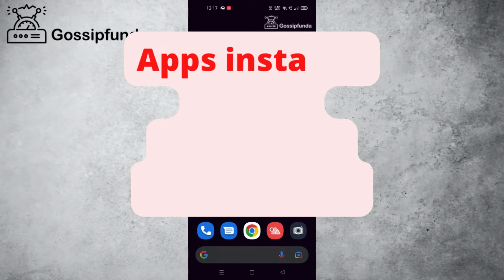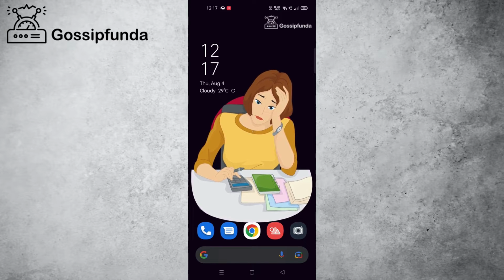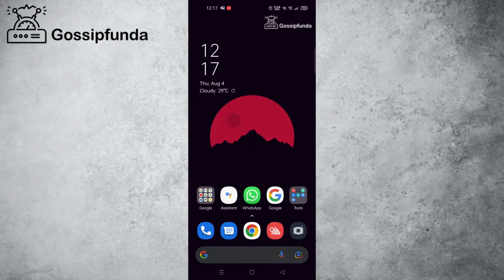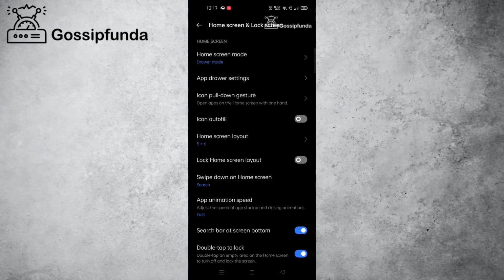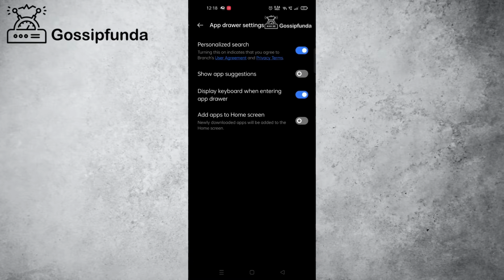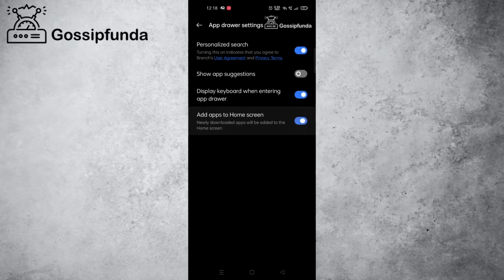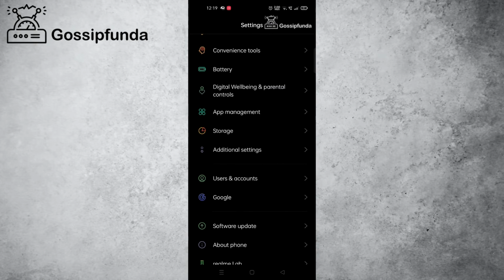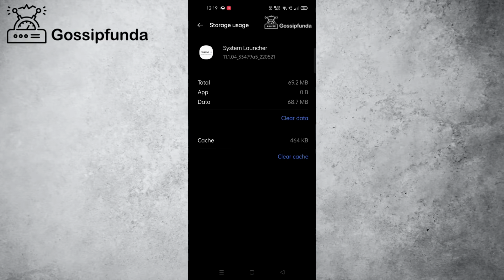Apps installed but not showing on home screen in Android phone.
In this video we are fix the problem of Apps installed but not showing on home screen in Android phone.
This video is all about:
apps installed but not showing on home screen android
apps installed but not showing
apps installed but not showing android phone
apps installed but not showing android
installed apps not showing on Android phone
app installed but not showing android phone
installed app not showing on android phone
app not showing on home screen
apps not showing on home screen
apps installed but not showing on home screen
app icon not showing on home screen

1. Link to the short in question
2. Link to your YouTube channel (for ownership verification)